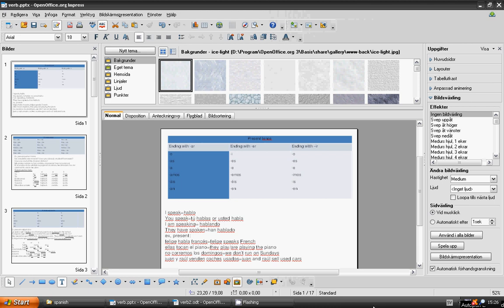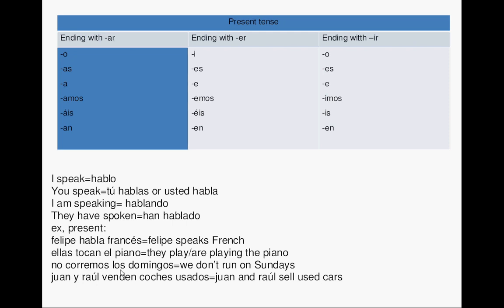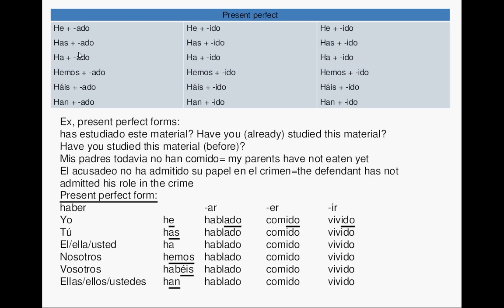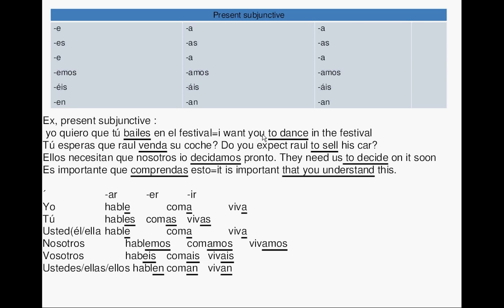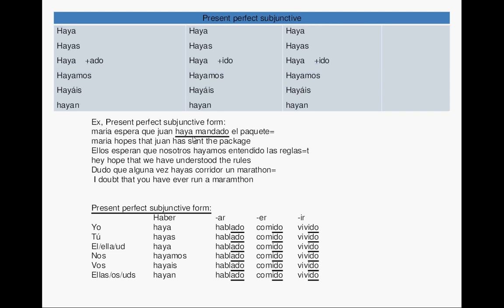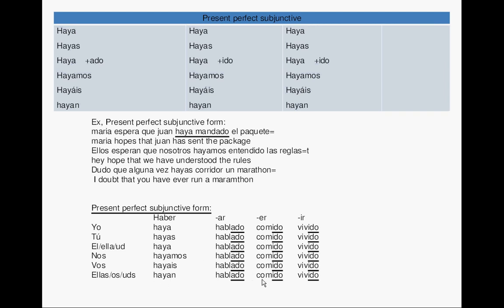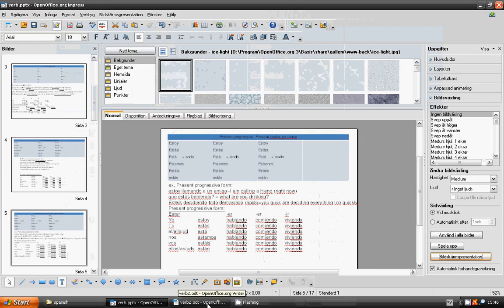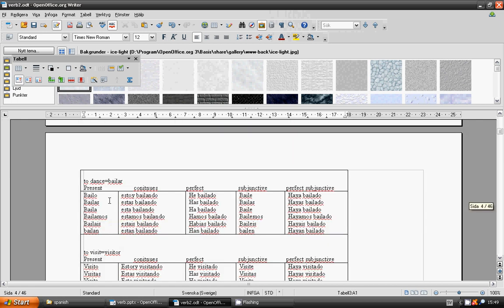lesson 17_spanish verb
hola spanol